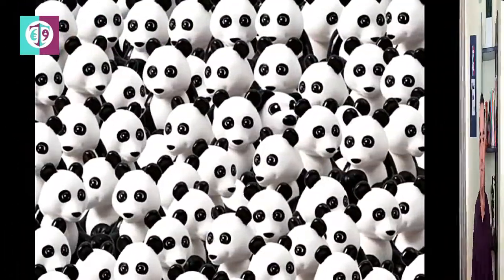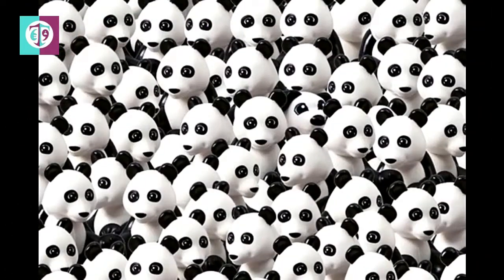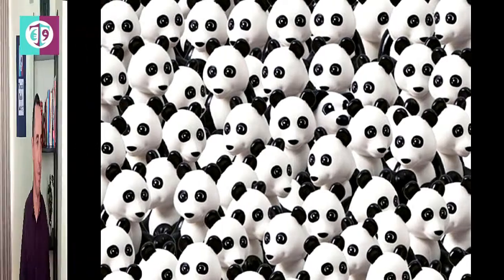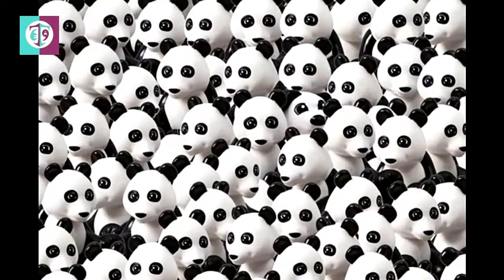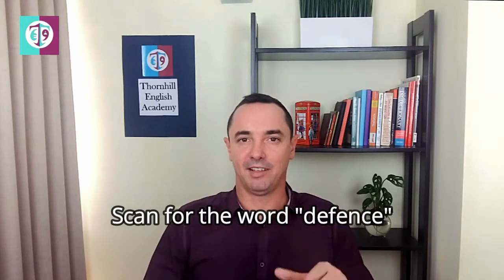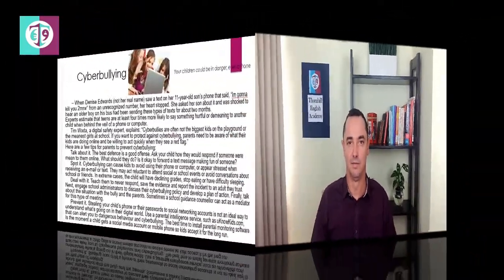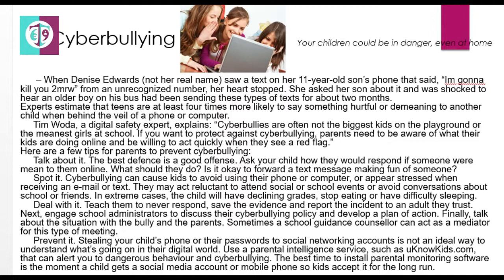IELTS reading Band 6-9 tips (scanning)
Thornhill English Academy provides online instruction in English and IELTS test preparation for students worldwide. We offer expert teachers, small classes and unbeatable prices. Get the IELTS score or English language level you need, now!
We also offer language consultancy including proof reading, multimedia creation and corporate training.